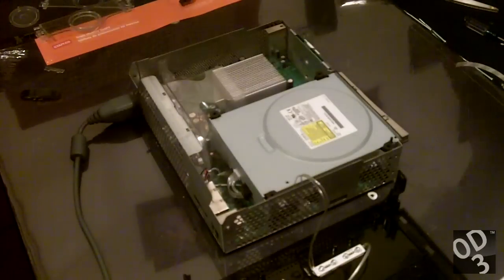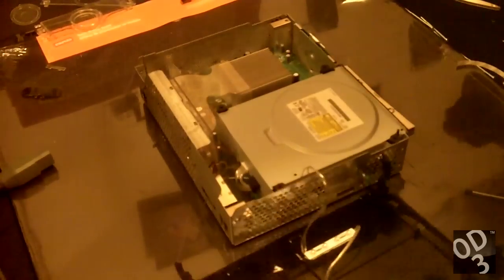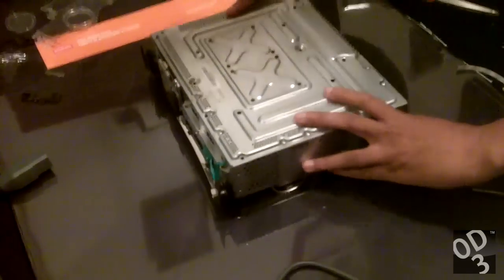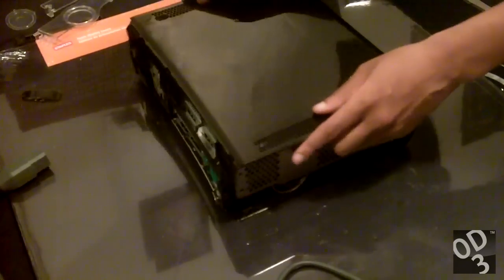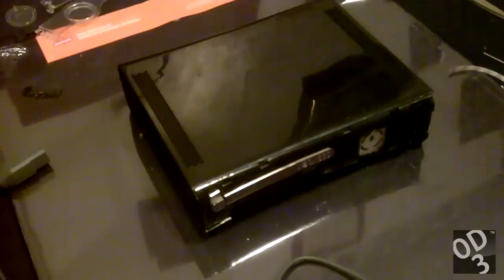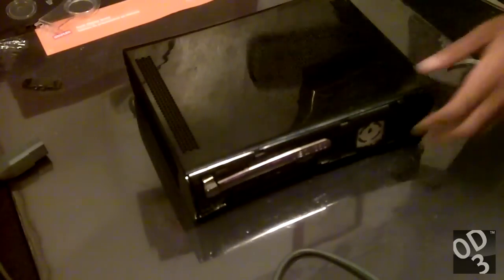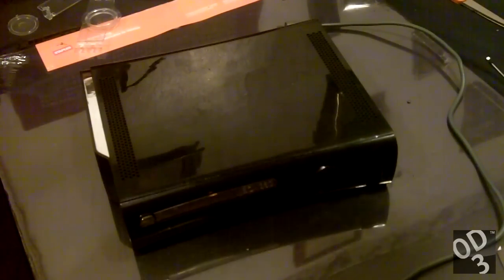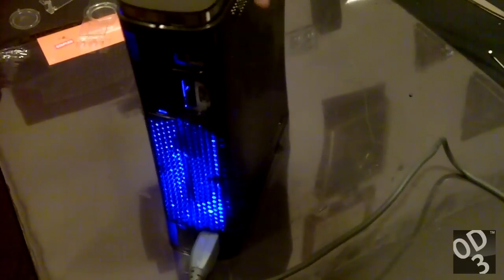Installation: Xbox 360 Ghost Case Smoked v2 and Talismoon Whisper Legacy - Part 2/2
The installation process of the Xbox 360 Ghost Case Smoked v2 and Talismoon Whisper Legacy.

The smoke Ghost Case is the most complete Xbox 360 case on the market, with high quality plastic that giving it the appearance of glass. This is the only case in the world that comes with a clear DVD drive lid, which actually lets you the DVD spinning while you play! Inside this amazing kit is also a clear fan tunnel, without this vital piece you wouldn't even be able to see your circuit board! This piece opens up the whole inside of your console so you can see everything going on inside (this also allows for your custom lighting kit to light up everything in the case)! Note: The silver side grilles (mesh type pieces) are not replaced. This is so the hard drive will match the color of these pieces, and because behind these pieces are a big ugly metal parts that are better when not visible! This new case is designed to be compatible with the new HDMI generation of consoles as well as the original case style. The custom light kit has backwards-compatible plugs to fit both the new and old style consoles. Comes with 2 DVD tray parts one for the Samsung / Hitachi and one for the benQ DVD drive.

The latetest generation of Whisper Fans: the Whisper Legacy Banish heat forever with the new Whisper Legacy. Sporting a newly designed, front mounted "Nitro Switch", the Whisper Legacy makes it easier than ever to expel unwanted heat. The Whisper Legacy continues to come with blue LED lights installed, although you can use no LEDs or switch to red or green lights (also included). The Whisper Legacy also enjoys the status of being the "quietest rated fan" that Talismoon has ever produced thanks to the newest mechanism available, a sealed oil chamber that provides less friction than ball bearings. Every Whisper Legacy comes with a bonus: the "Abzorber" noise vibration reduction system, in every package. To help reduce DVD drive vibration noise.